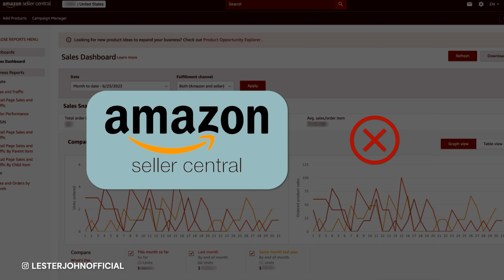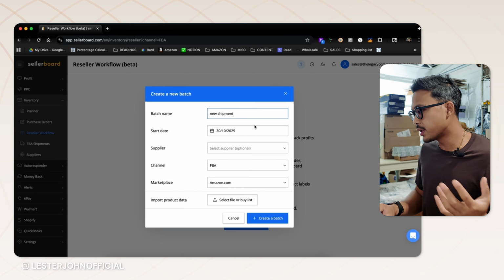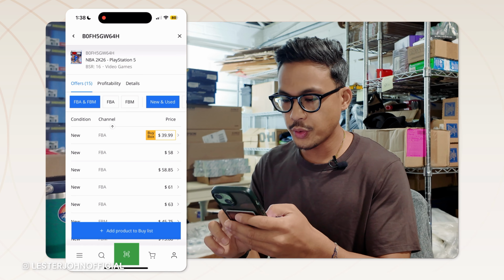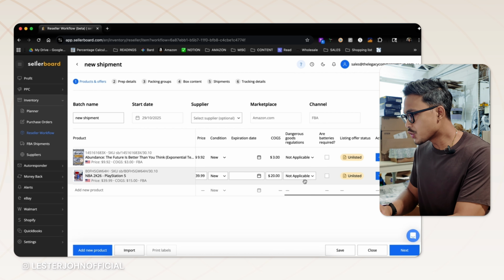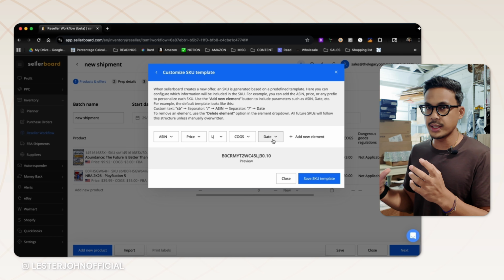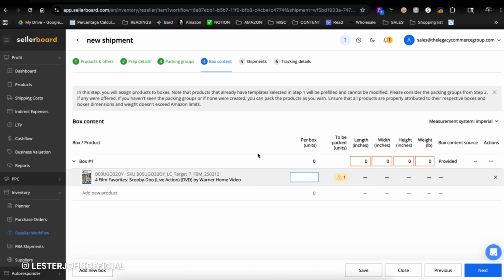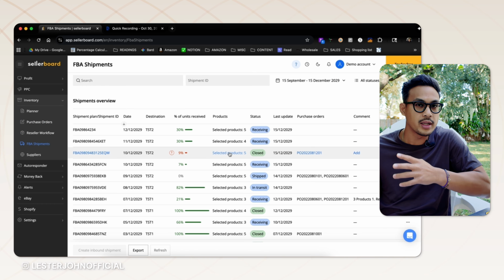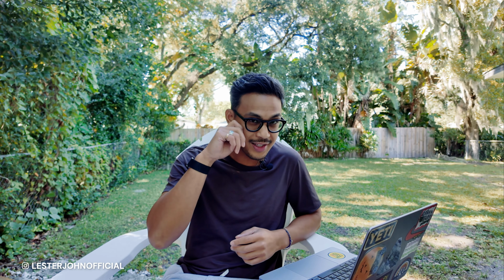How to Ship to Amazon FBA for Beginners (Easy Sellerboard Workflow)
⏱️⏱️VIDEO CHAPTERS⏱️⏱️
0:00 - Intro
1:14 - Shipping First
10:27 - Listing Products
12:33 - Returns & Tracking